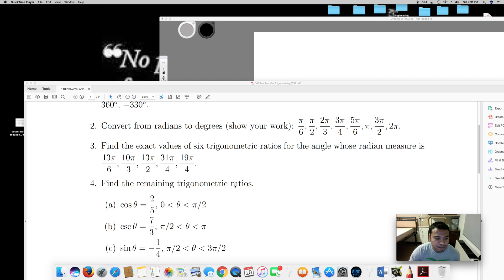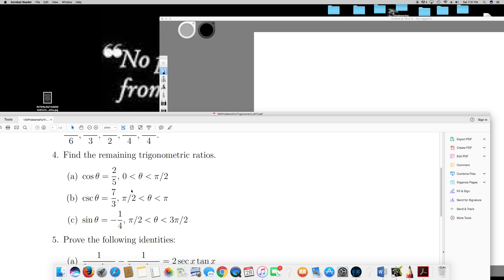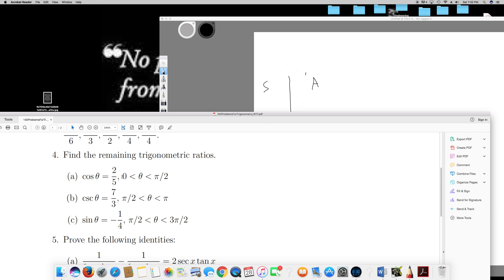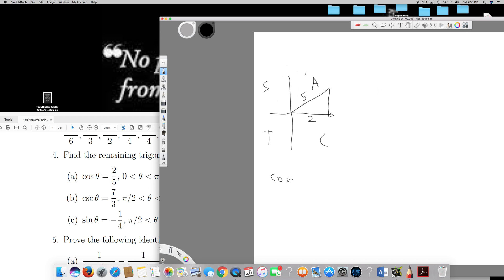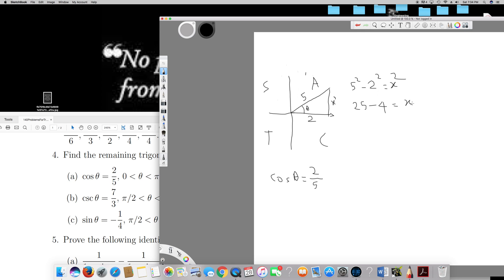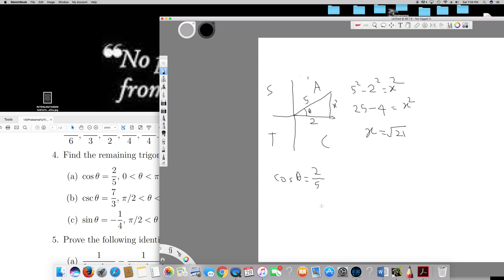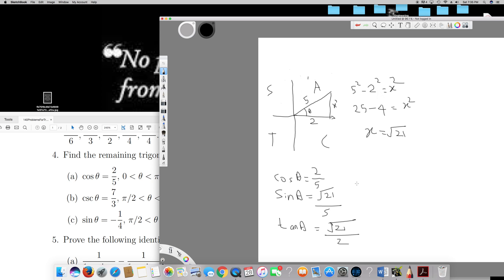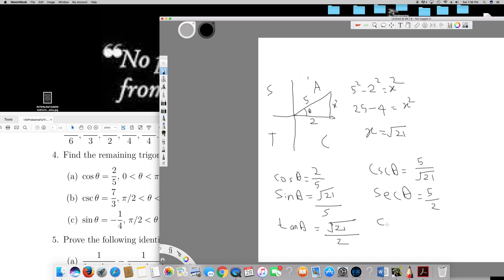Find the remaining trigonometric ratios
You can now officially become my student You can now officially become my student